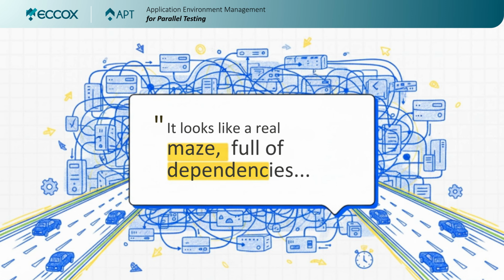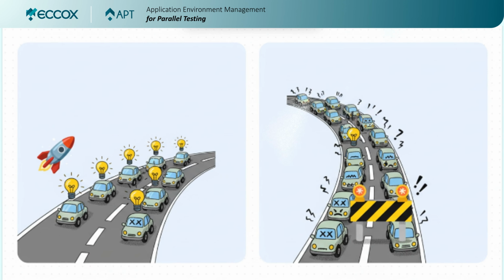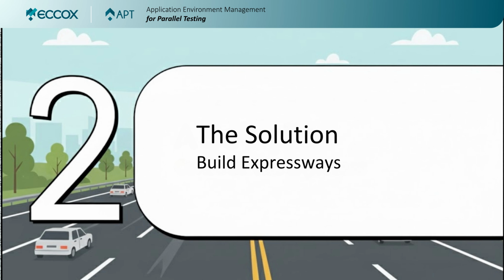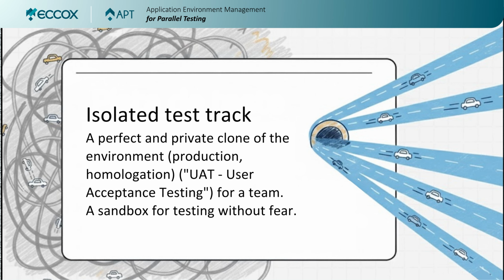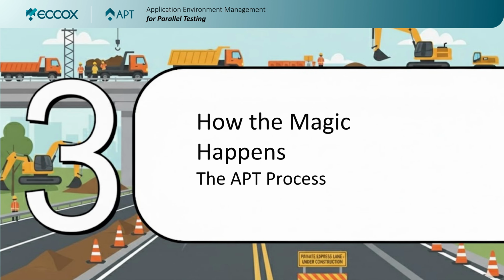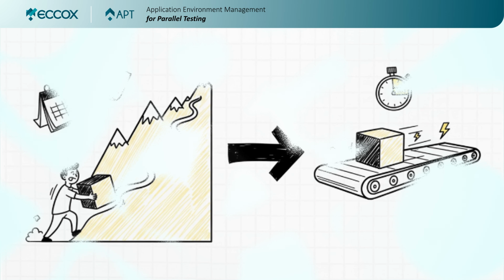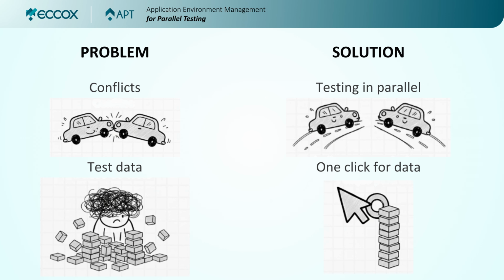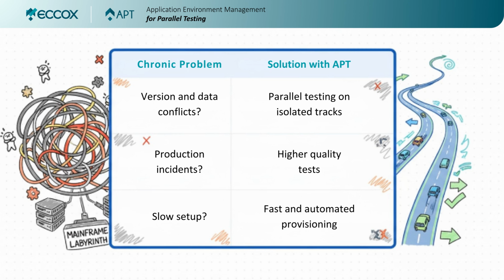Eccox APT session 1: Escaping the Mainframe Maze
In this first video of our Eccox APT Training Series – “Escaping the Mainframe Maze”, we explore why mainframe testing so often turns into a bottleneck of shared, unstable environments—and how Eccox APT unlocks true agility with isolated, self-service test tracks. You’ll see how APT discovers dependencies, clones programs and data, and routes calls via unique IDs to create production-like private environments for each squad, eliminating conflicts and unblocking parallel testing. We also highlight real outcomes, such as 25–39% reduction in total project time, less rework, and fewer production incidents, especially in large financial institutions.

If you’re a mainframe developer, tester, sysprog, or tech lead looking to modernize z/OS testing without new LPARs or extra MIPS, this episode lays the foundation for the next videos, where we dive deeper into test tracks, data snapshots, and unique IDs.

Narration: AI Voiceover
Script: Diogo Pereira Gomes Silva
Editing: Eccox Technology